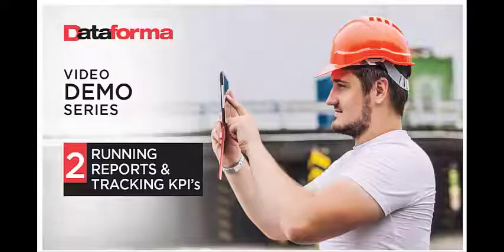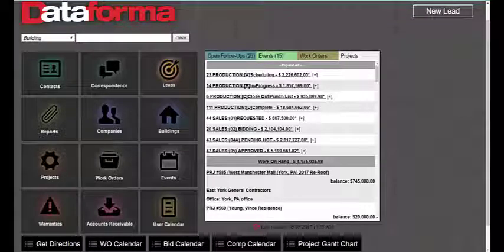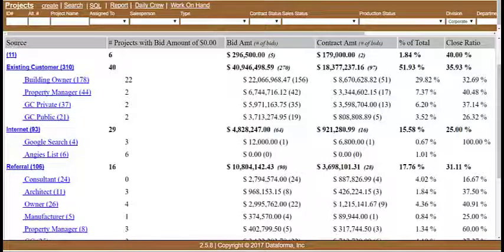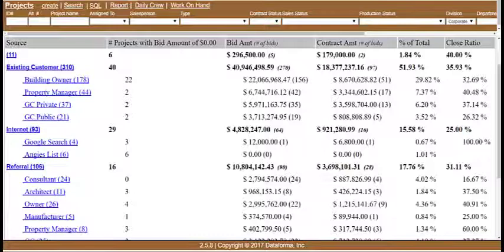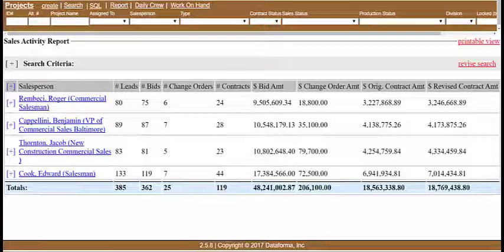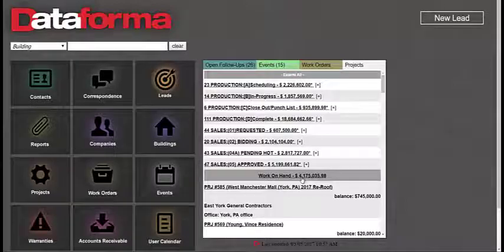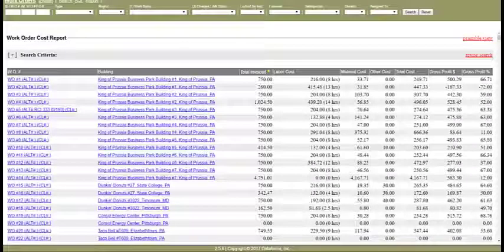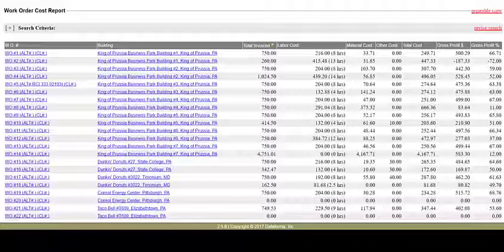Dataforma Demo Series Running Reports and Tracking KPI's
Within seconds of logging into Dataforma, contractors are able to run a countless number of reports that will provide detailed information on the performance of the company. Learn more about the Project Source report, the Sales Activity report, the Work On Hand report, and the Work Order Cost report. View more info and request a free demo

Transcript:
Welcome to the Dataforma Video Demo Series! Our second installment will focus on running reports and tracking KPI’s.

Within seconds of logging into Dataforma, contractors are able to run a countless number of reports that will provide detailed information on the performance of the company.

The first report we’ll take a look at is the Project Source report. The purpose of the Project Source report is to show a summary breakdown for the sources of all projects. Each source will tell the contractor how many projects have not been bid yet, how many have been bid, how many we’ve contracted with, a bid to contract close ratio percentage, and a percentage of total sources. This report will help contractors analyze if a lead source is worth their time and money.

The second report we’ll take a look at is the Sales Activity Report. The purpose of the Sales Activity Report is to show for each salesperson the total number of leads they’ve received, the total number of bids they’ve generated, and the total number of contracts they’ve been awarded over any date range. This will allow the company to see an overview on how active their salespeople are.

The third report we’ll take a look at is the Work On Hand report. The Work On Hand report can actually be accessed directly through the message board on the home screen. The purpose of the Work On Hand report is to show contractors all open contracted work. It will give them a contract amount in dollars, how much they’ve invoiced, and how much is remaining to be invoiced on the job.

The fourth report we’ll take a look at is the Work Order Cost report. This report will show a breakdown on a work order by work order basis on the costs of labor, material, and other charges. It will also give the contractor a total cost per work order, along with a gross profit dollar amount and gross profit percentage.

Contractors also have the ability to work directly with the Dataforma staff to work on creating customized reports that’ll pull directly out of Dataforma that are more aesthetically pleasing.

Thank you for taking time to view our second installment of the Dataforma Demo Series on running reports and tracking KPI’s. If you would like a more detailed demo that fits your schedule, please go to our Click on the “Free Demo” link and fill in your information.